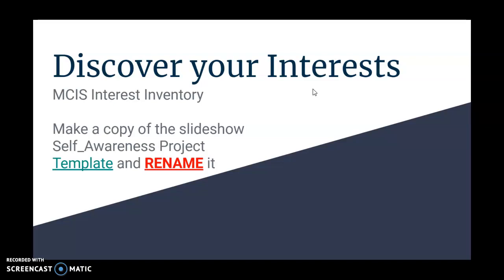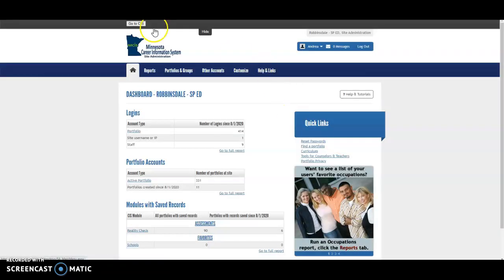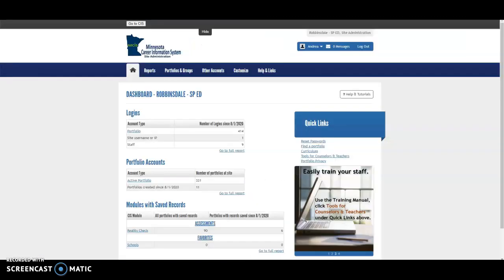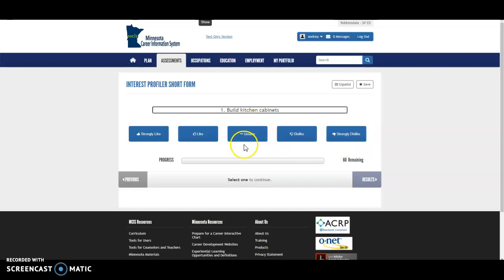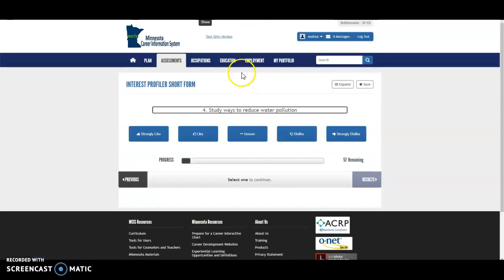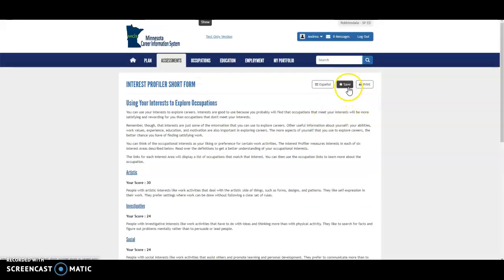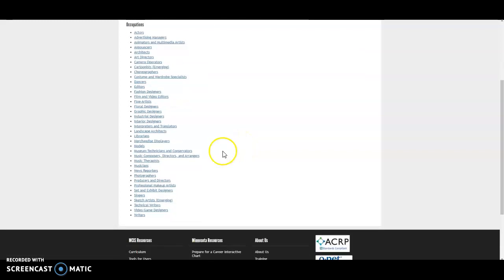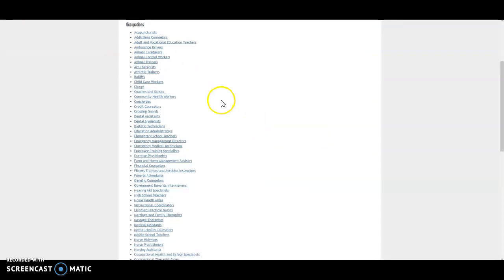Self Awareness Project Slides 1-3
This video describes how to complete the tasks for the first three slides of the Self-Awareness Project.